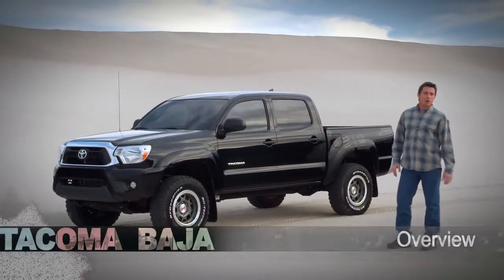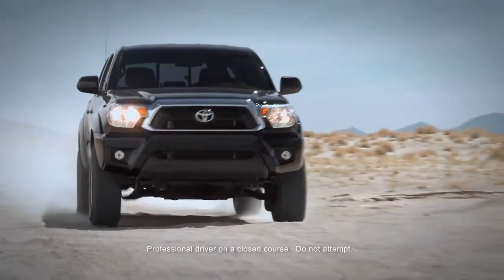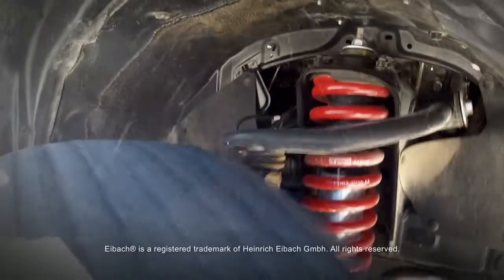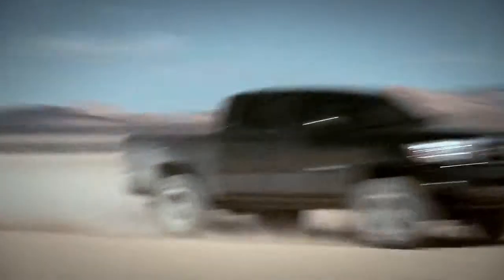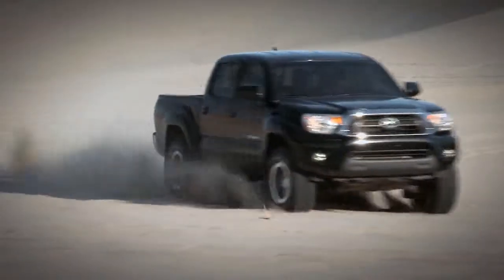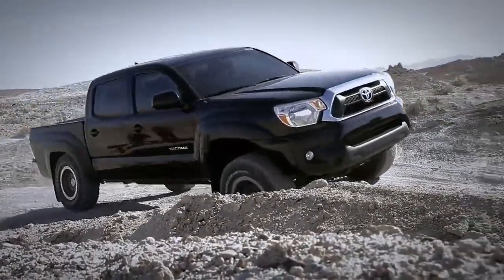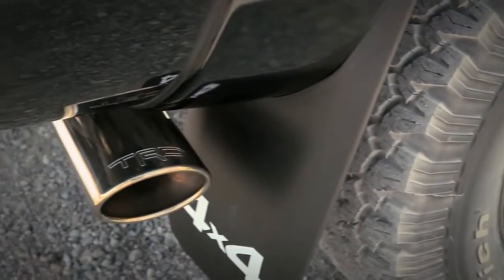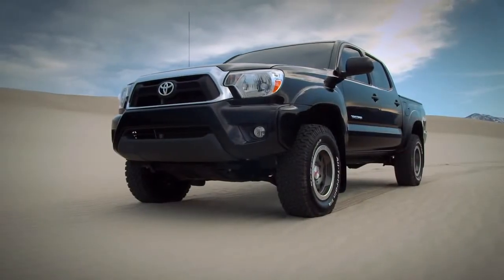Tacoma Tour Baja Overview 2012 Toyota Tacoma1